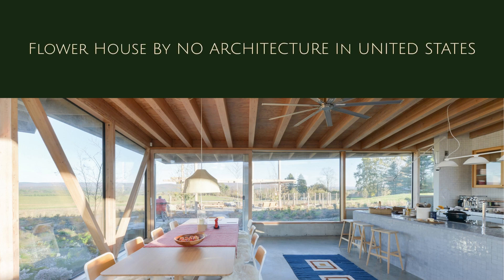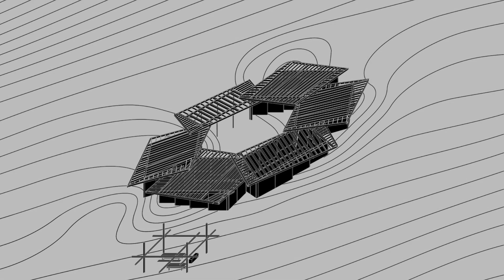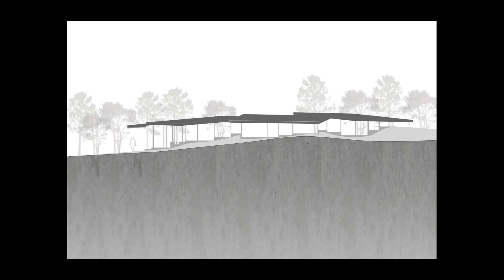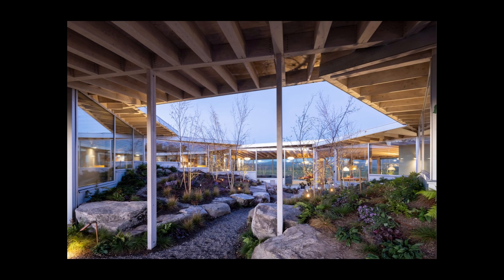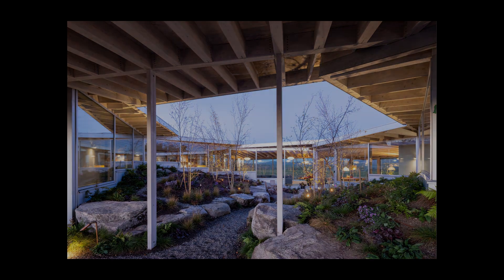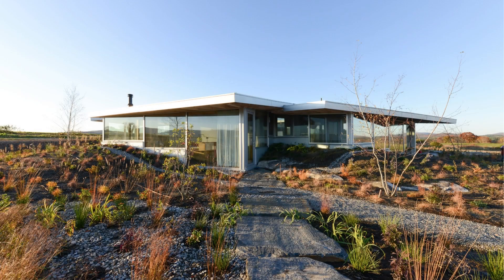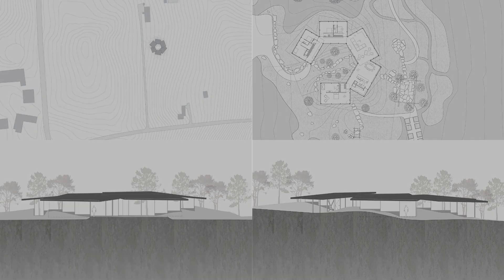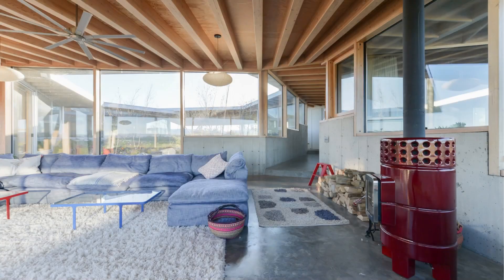Flower House By NO ARCHITECTURE In UNITED STATES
The project reinterprets and expands on the glass house typology through its dynamic relationship to the native landscape and a plan configuration that organizes the six interlocking pavilions into “petals” around a central open courtyard.
Partially excavated into a hillside, the project’s topography offers thermal insulation while modulating the interior spaces along spectrums of open to closed, public to private, above and below grade. Uphill to the west, clerestory windows illuminate the bedrooms and baths; while downhill to the east, the more public programs open to the surrounding landscape through floor-to-ceiling windows.

Archi Studio

Architects: NO ARCHITECTURE
Area:
326 m²
Year:
2020
Photographs:Iwan Baan
Contractors: Quadresign Inc.
Structural Engineering: Madden & Baughman Engineering, Inc.
Design Team: Dana AlMathkoor, Maria Carriero, Yan Chen, Jennifer Diep, Sbrissa Eleonora, Andrew Heid, Yawen Jin, James Kubiniec, Chung Ming Lam, Jean Lien, Naifei Liu, Alberto Andrés Silva Olivo, Jie Xie, Jialin Yuan, Daniel Zuvia
Horticultural & Ecological Consultant: Patrick Cullina Horticultural Design